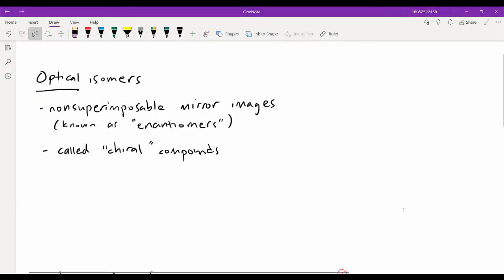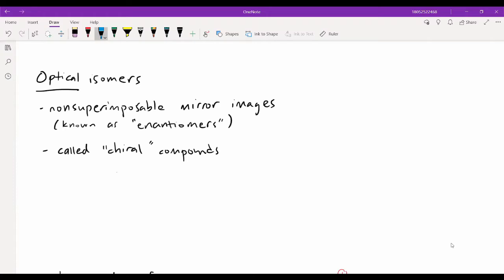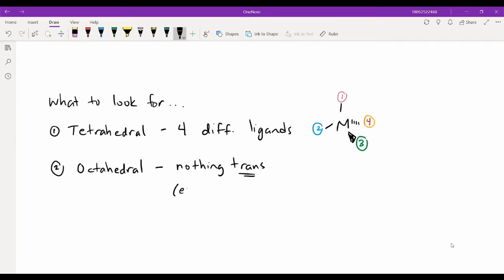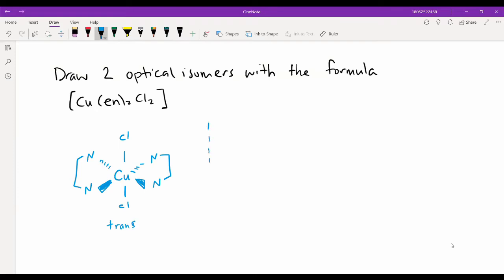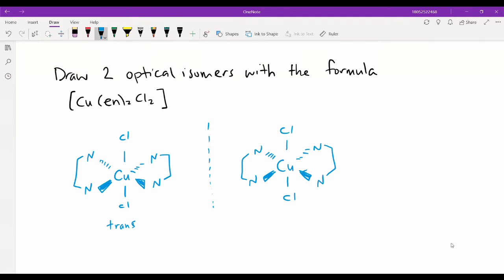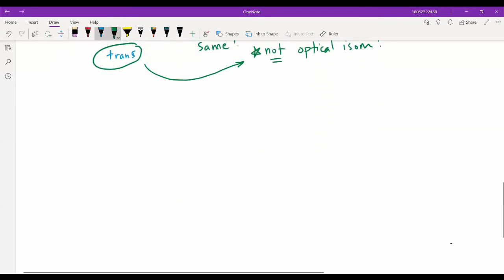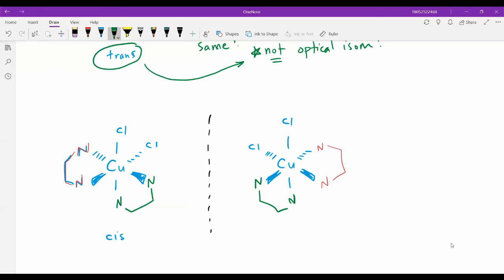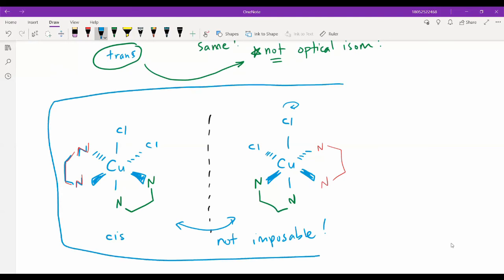Chem 1C - Ch 19 - #3 Optical Isomers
Definition and what to look for with optical isomers.